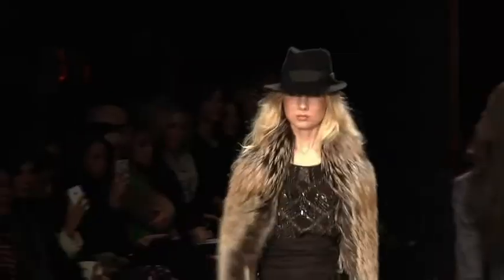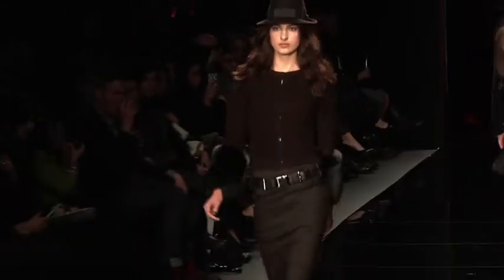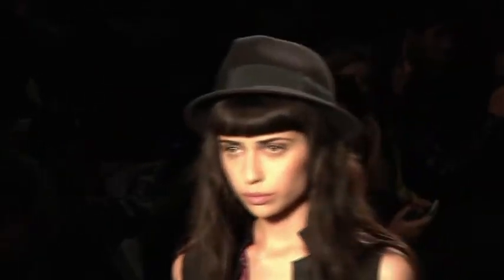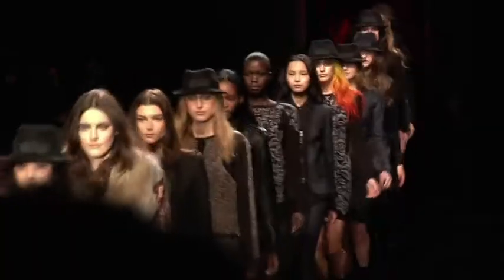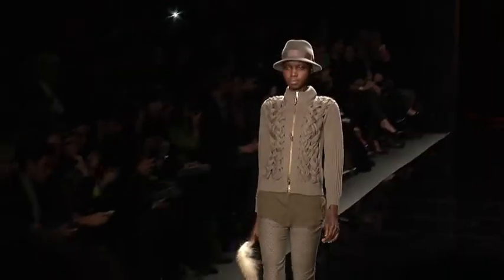Nicole Miller Backstage Fall NYFW 2013 provided by VideoPump.tv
Fall 2013 Collections from NYC Fashion Week